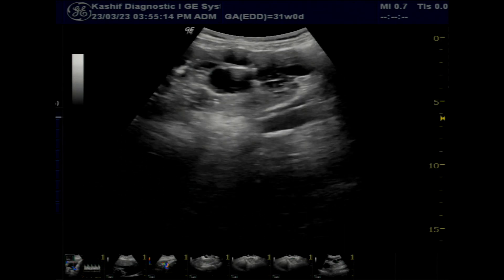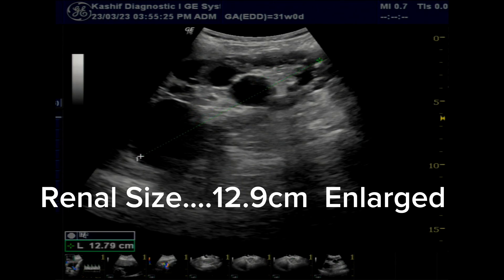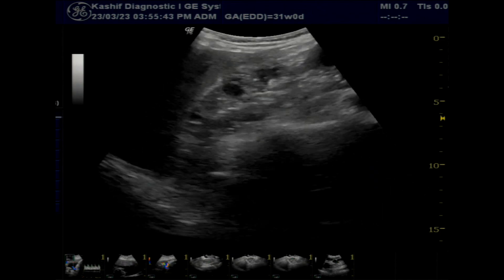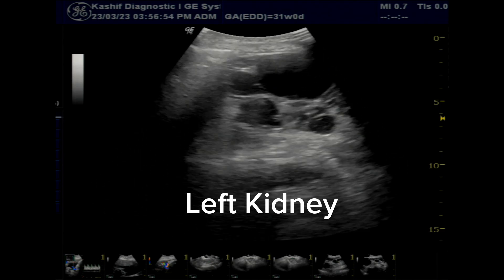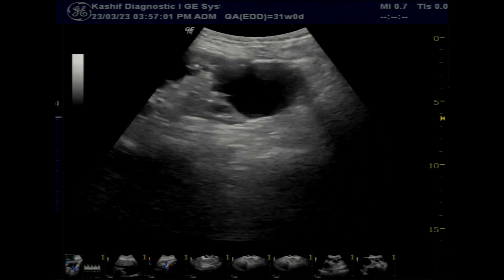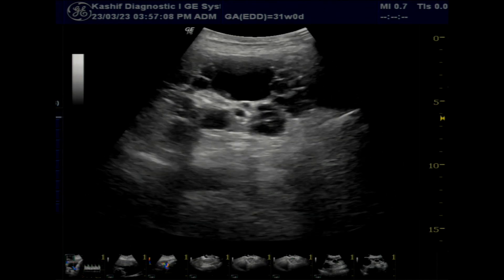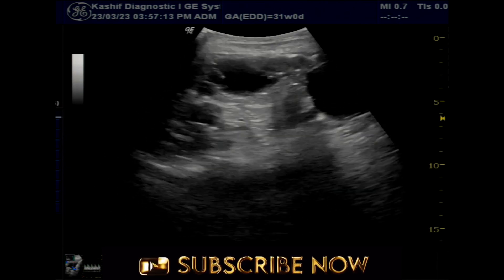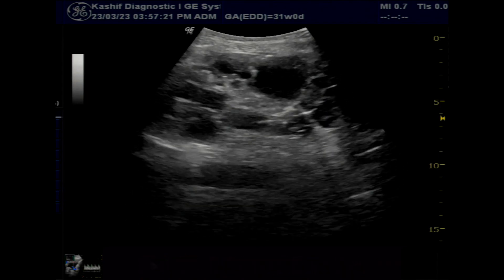Adult Polycystic Kidney Disease | ADPKD | Gross | Ultrasound | Chronic Renal Parenchymal Changes